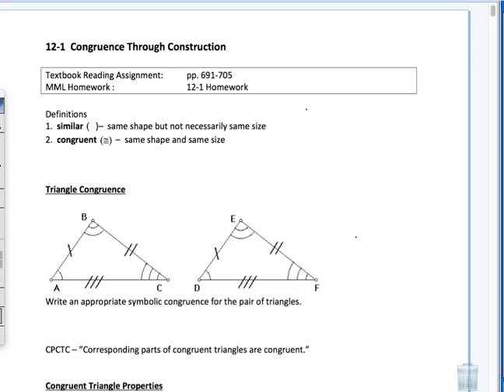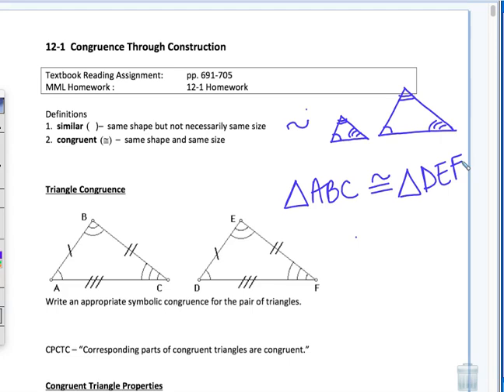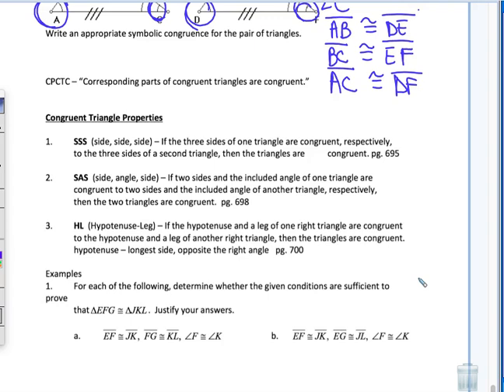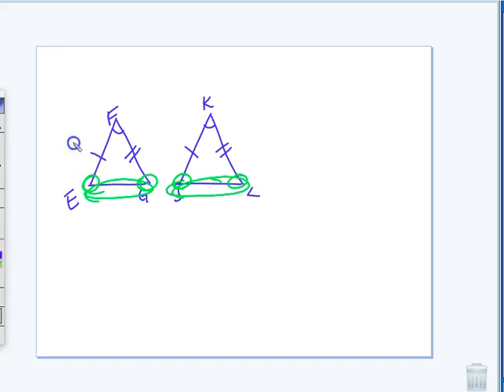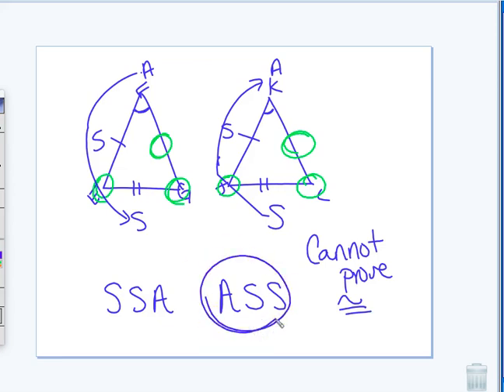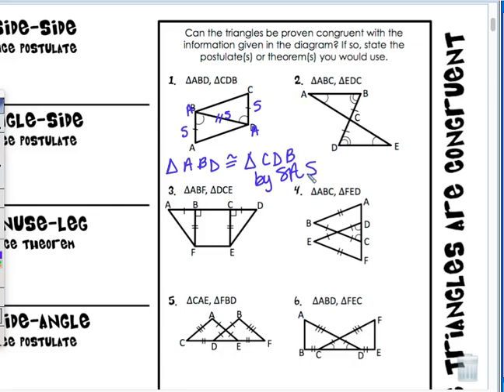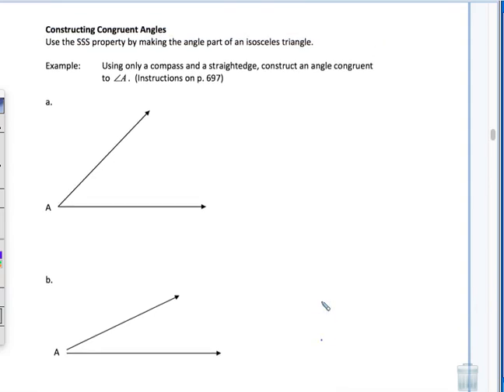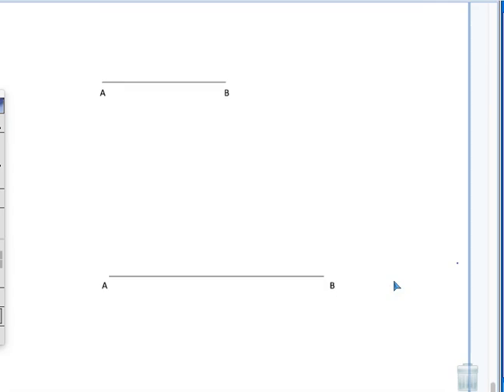MATH 1351 12 1